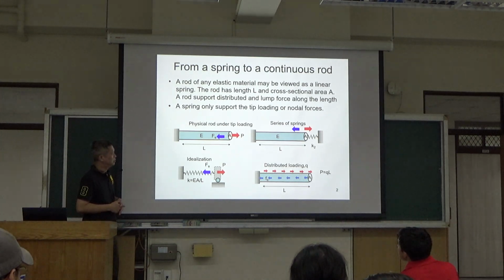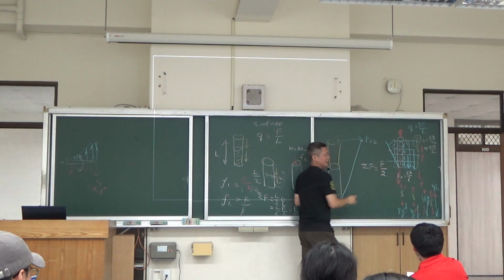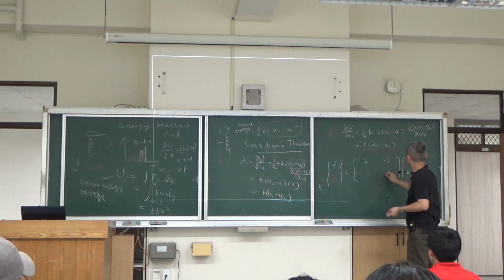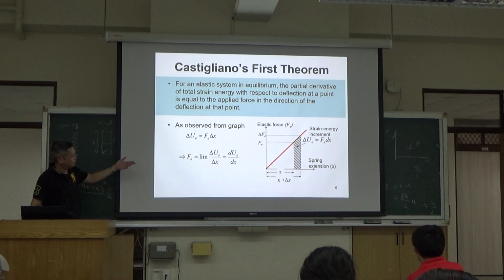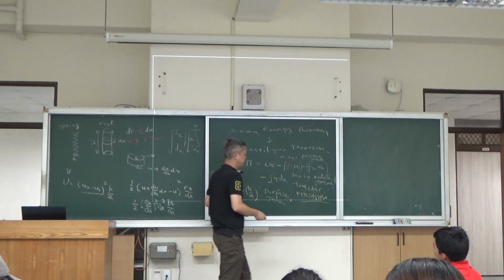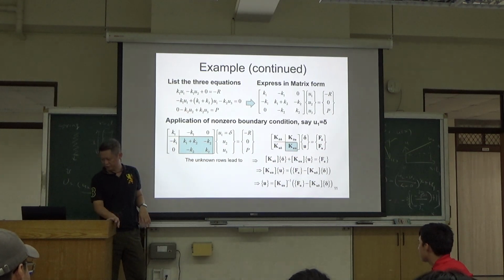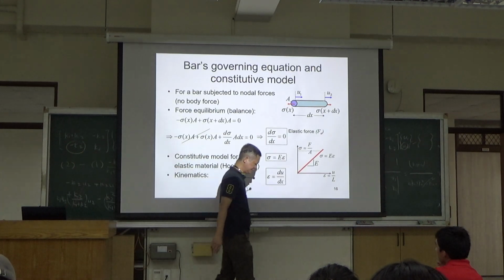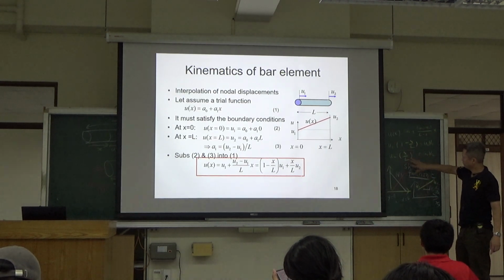2024 9 16有限元素法1